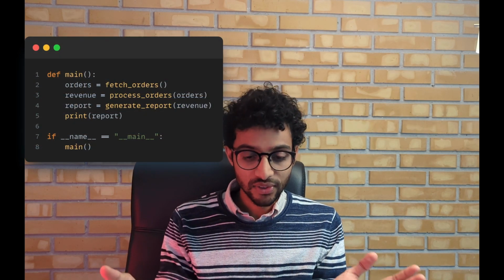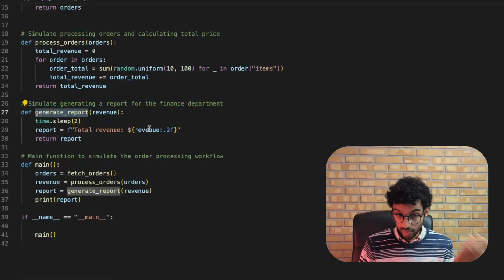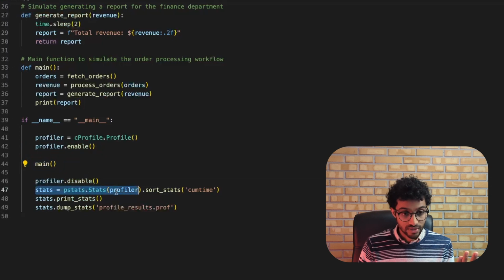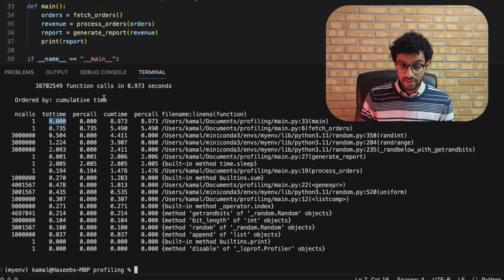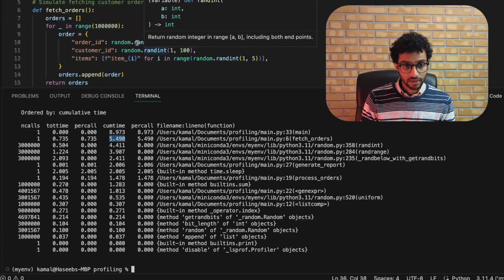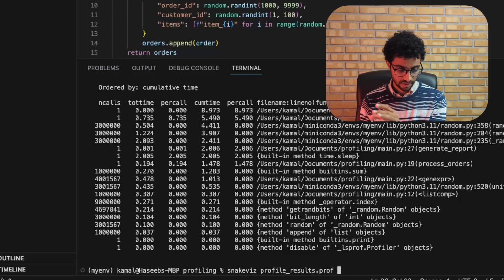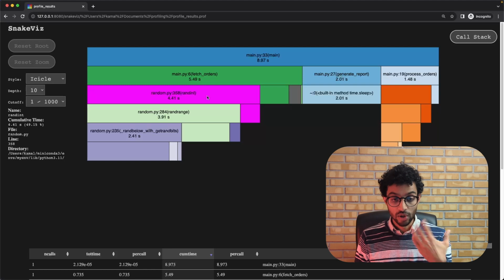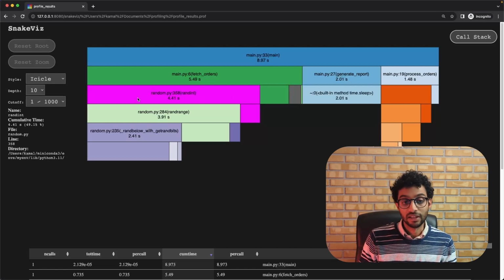The Easiest Way To Find Performance Bottlenecks in Python [ft.cProfile]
While time statements are ok to use in small scripts, for larger software projects, they are not feasible. We use code profilers to professionally and systematically analyze code to figure out what is causing slow-downs and where. This can dramatically help optimize slow code and save a lot of time reading through code.
Probably the most useful tool for a Python Programmer.

00:00 Intro
00:42 Code walkthrough
01:20 Code: How to use cProfile
02:15 Profiling Results!
02:37 Profiling results: Difference between total and cum time
03:22 Profiling results: Fetch orders
04:08 Visualize with snakeviz
04:28 Icicle chart with snakeviz!
05:53 Wrap